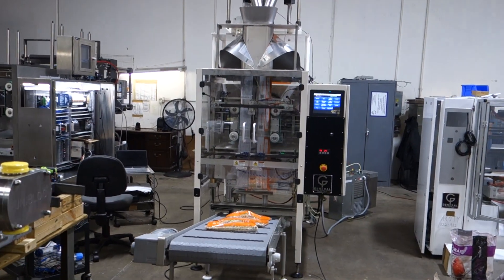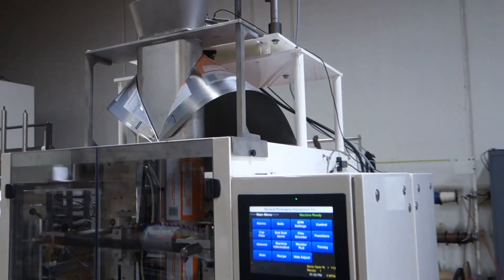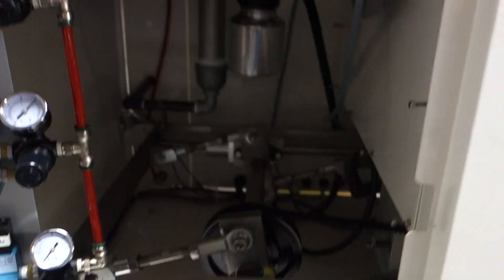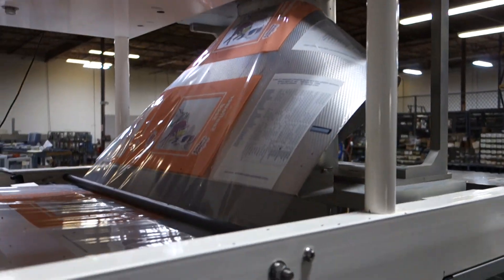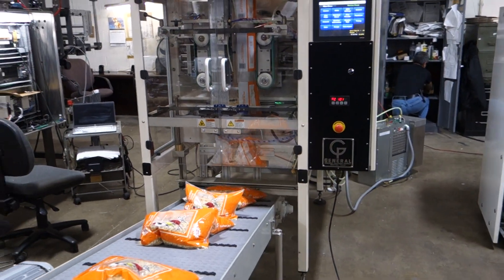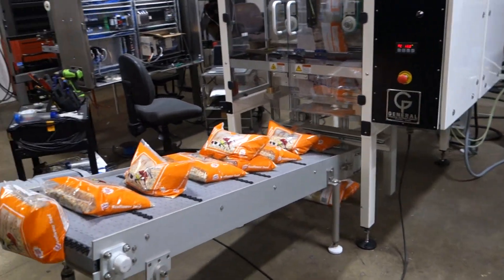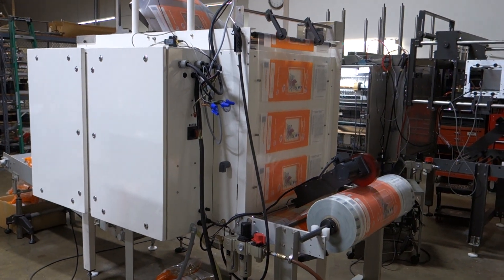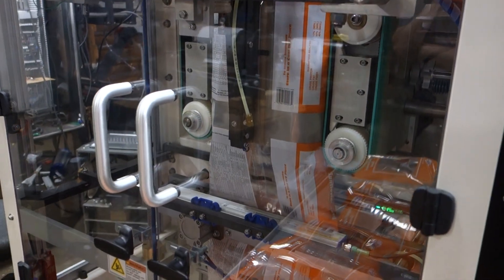20BPM 5LBS BIRD SEED